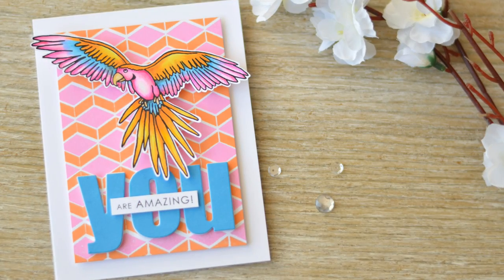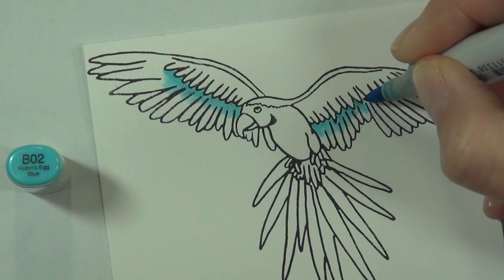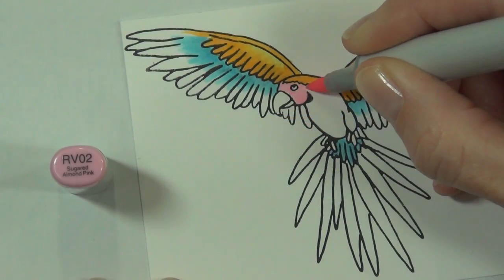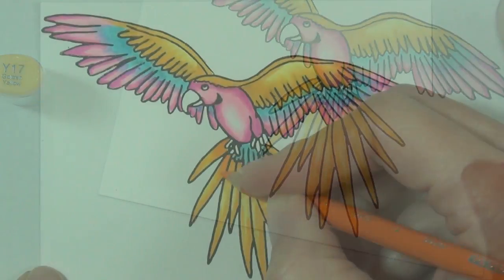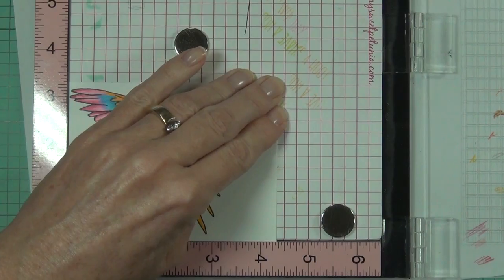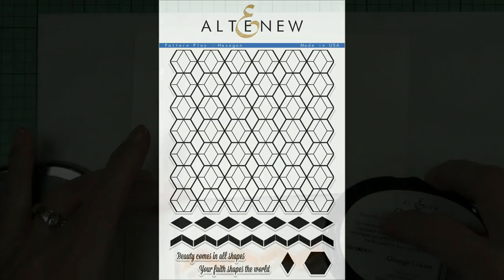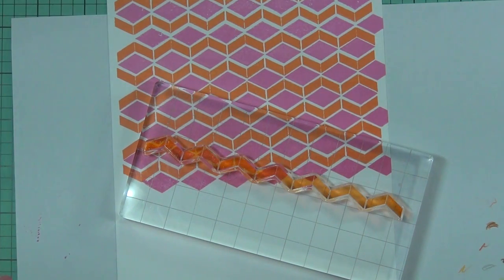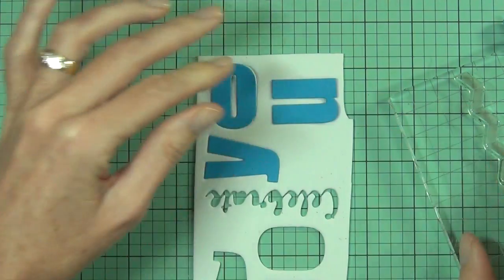Altenew: Parrot Paradise - Adding Depth with Prismacolor Pencils!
I couldn't resist creating a bright (very bright) card today using some fun Altenew products.
Happy Papercrafting!
Therese

SUPPLIES